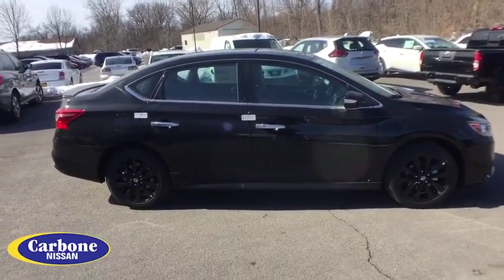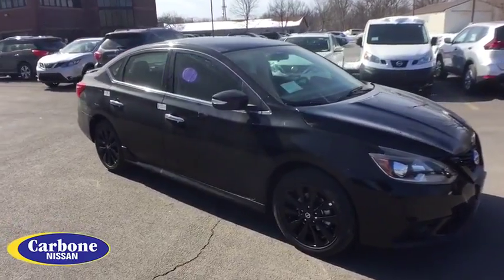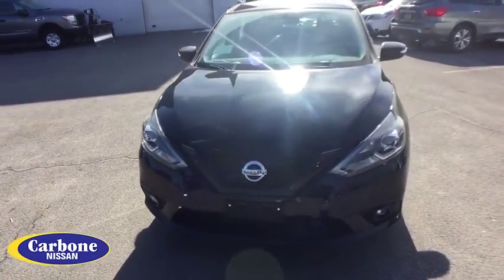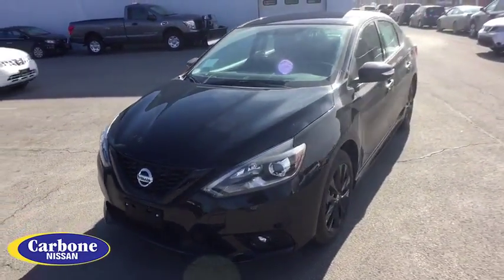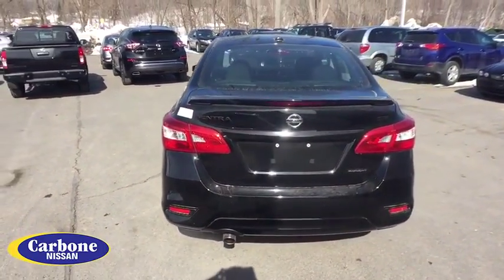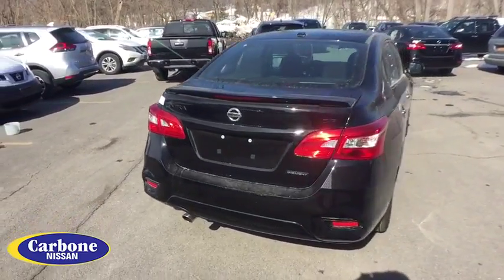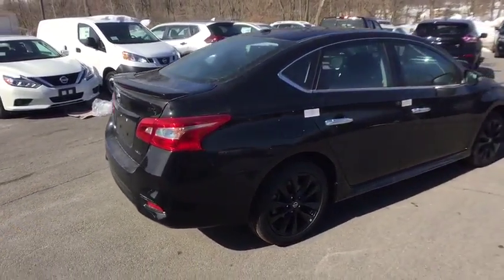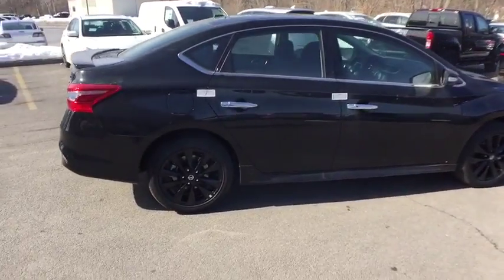2018 Nissan Sentra Oneida County, Onondaga County, Herikimer, Madison County, Otsego County, NY 6185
Super Black New 2018 Nissan Sentra available in Oneida County, New York at Carbone Nissan. Servicing the Onondaga County, Herikimer, Madison County, Otsego County, NY area.

Carbone Nissan
4967 Commercial Dr

BACK-UP CAMERA, HEATED FRONT SEATS, BLUETOOTH, MP3 Player, KEYLESS ENTRY, 37 MPG Highway, SAT RADIO, ALLOY WHEELS!.The 2018 Nissan Sentra boasts a sleek, aerodynamic silhouette that slips through the wind while creating an overall sporty profile topped off with a distinct honeycomb grille. Fine soft-touch materials and unexpected available luxuries fill the cabin: Stay cozy with a leather-appointed interior for all and heated seats up front, with a 6-way power option for the driver. In Sentra, you have a bright, airy interior with spacious rear leg room and surprising cargo flexibility, thanks to 60/40 split rear seats and a fold-down front passenger seat. From turn-by-turn directions to caller ID and available safety features, the Advanced Drive-Assist Display puts it all right before your eyes on its 5in. color display. Get a better look with a system that helps you double-check your double-check. When you engage Reverse, Sentras RearView Monitor helps you see whats directly behind you. An aerodynamic exterior cuts through the air, while the 1.8-liter engine teamed with a virtually gearless Xtronic CVT transmission helps maximize efficiency and performance.